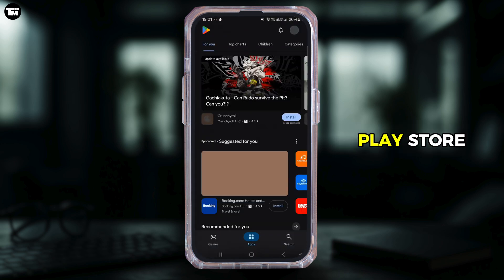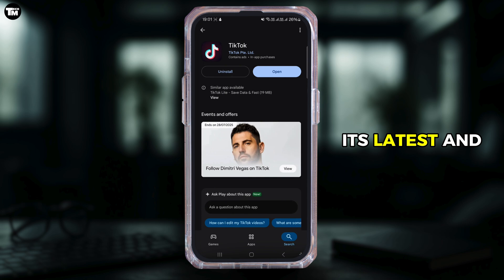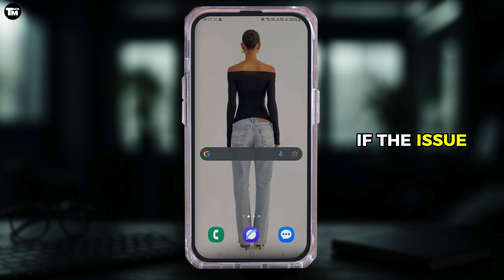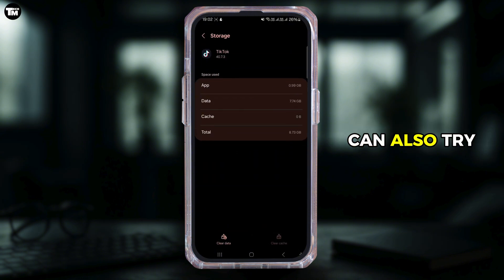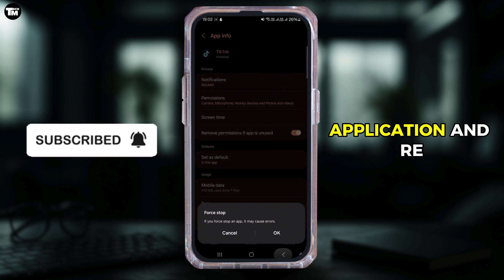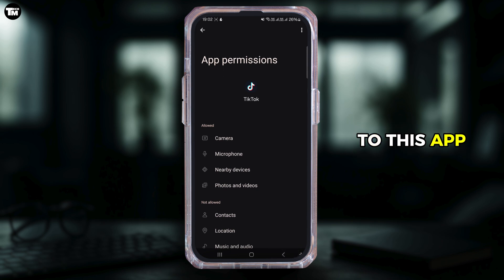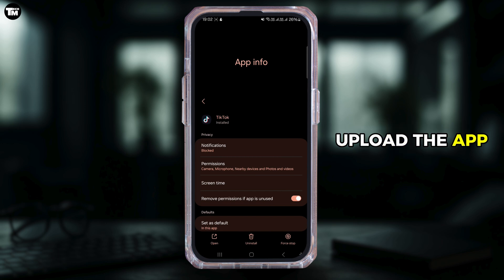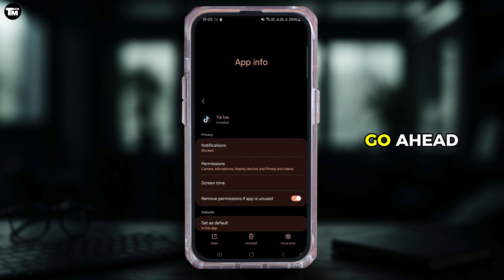How To Fix TikTok Rewards Activity Not Available (2025) TikTok Rewards Not Working Problem Solved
Can’t access the Rewards Activity on TikTok in 2025? This video is your step-by-step guide to troubleshoot the “Rewards Activity Not Available” error, reset your promo features, and get back to earning points and gifts—covering account-eligibility checks, app-update fixes, region-lock workarounds, and quick cache-clear tricks so you can unlock TikTok Rewards again.

Timestamps
0:00 Introduction
0:10 How To Fix TikTok Rewards Activity Not Available